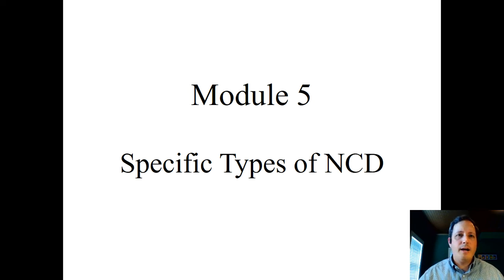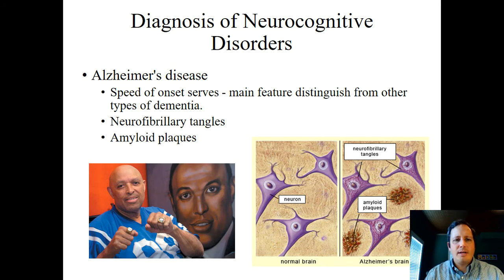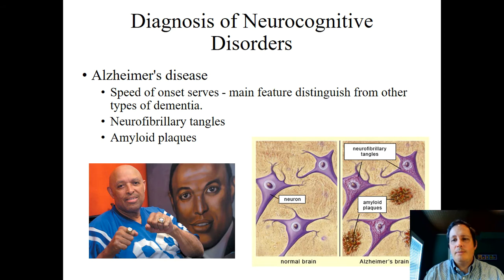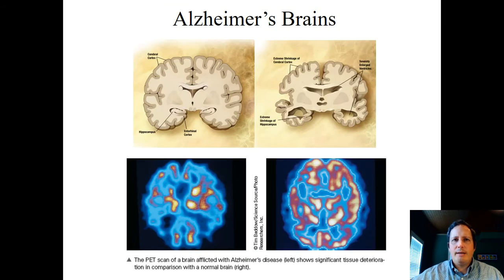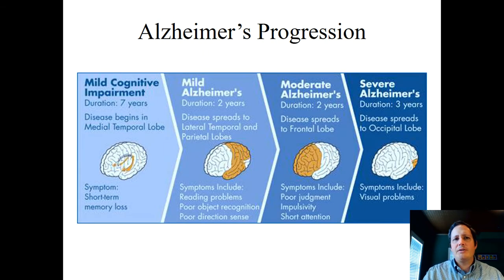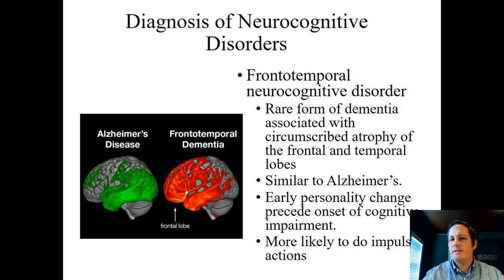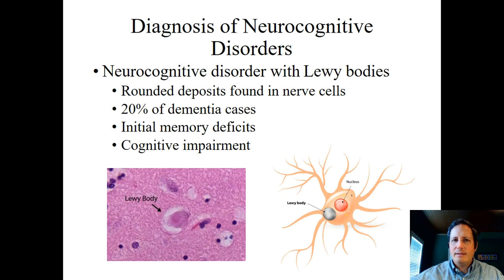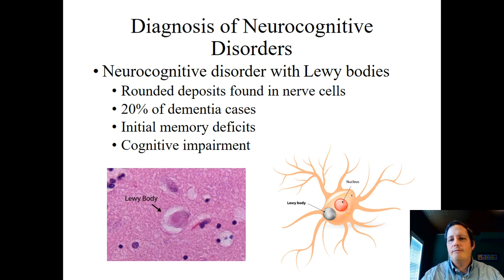Module 5 Specific Types of Neurocognitive Disorders Pt. 1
Ch. 14 Neurocognitive Disorders PSY 308